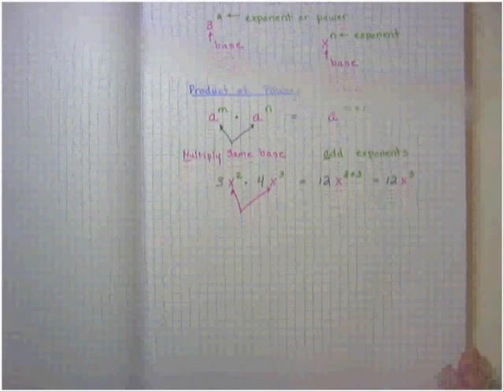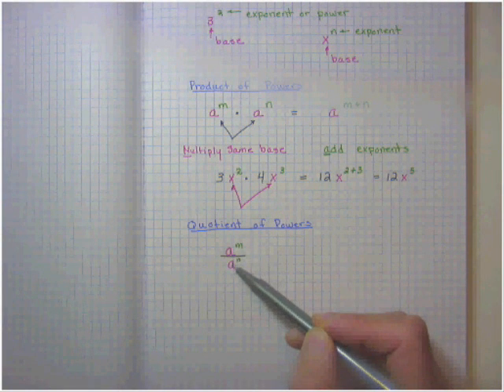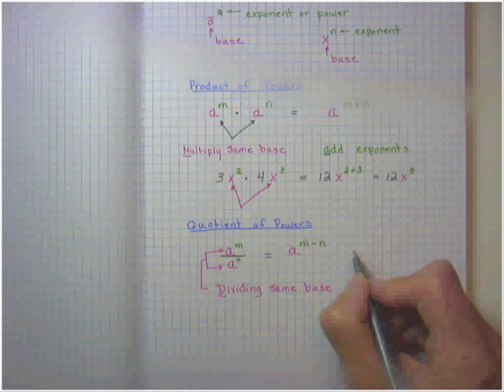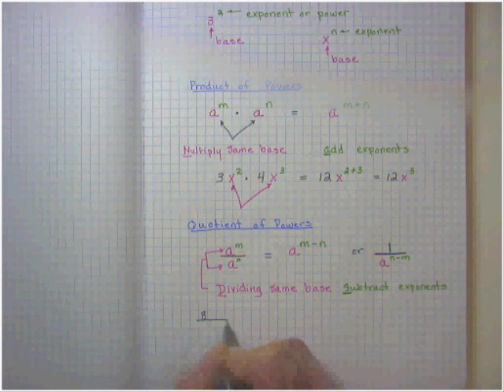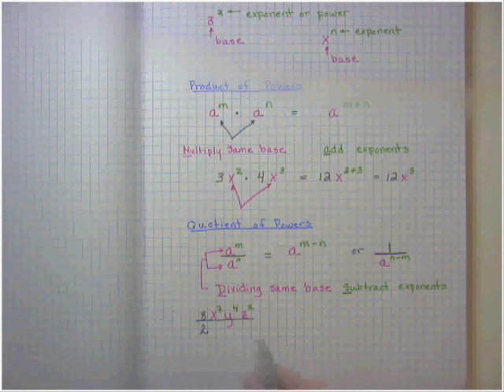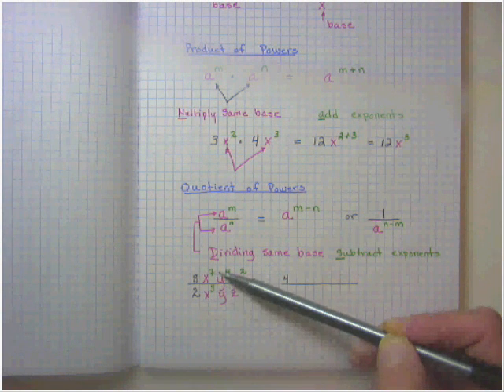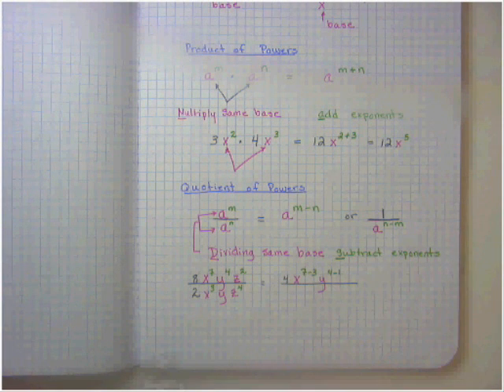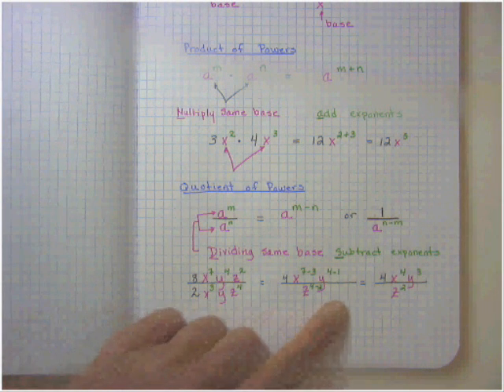Properties of Exponents part 2 (Demsko)